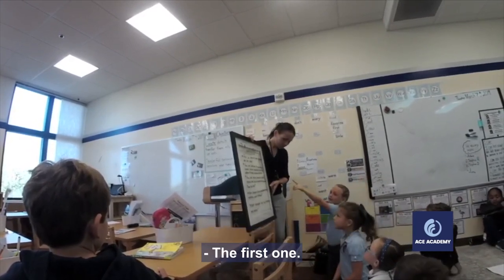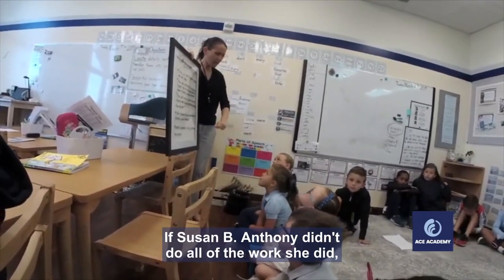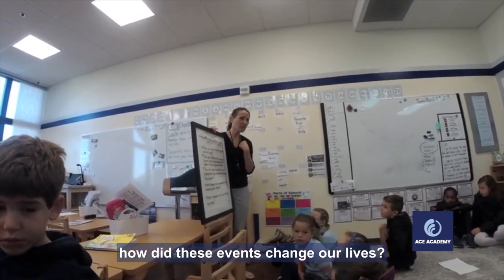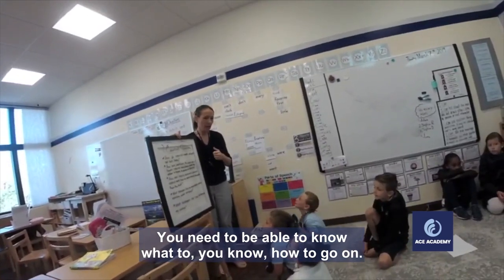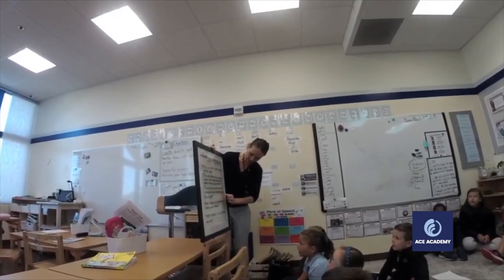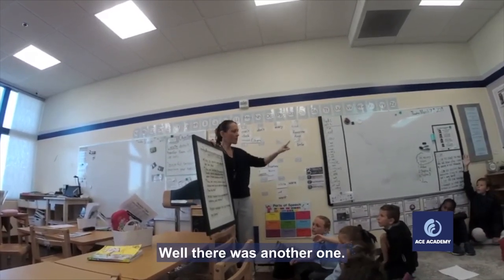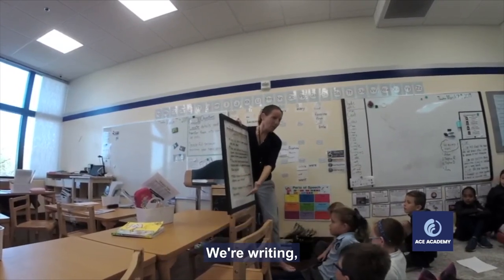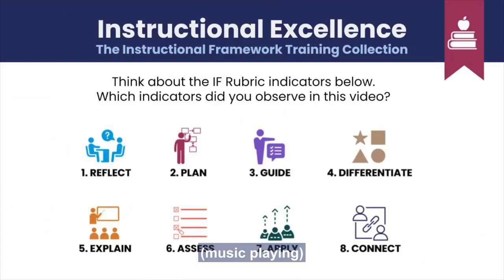Explaining Context and Promoting Real-World Application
Teacher reviews essential questions with students to guide them in making real-world connections to their study of historical figures. (indicators 5.8)